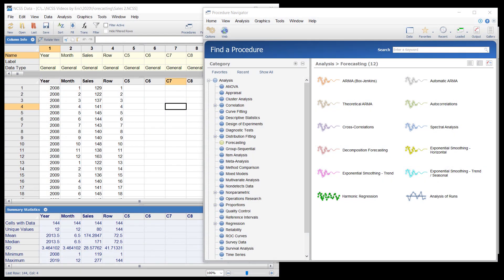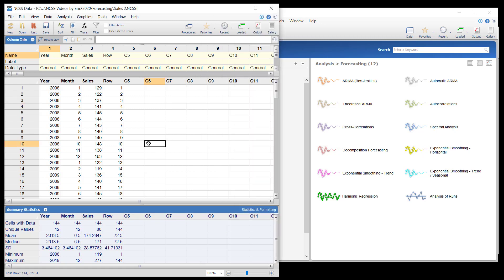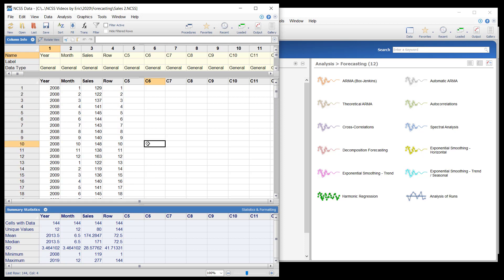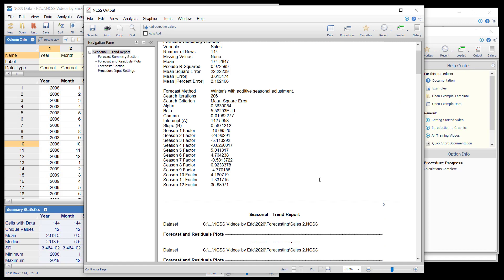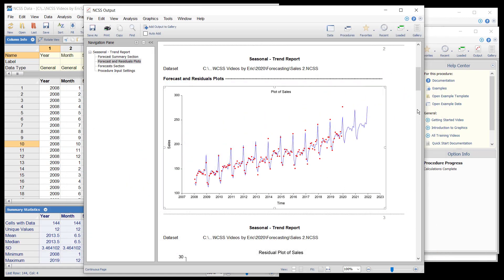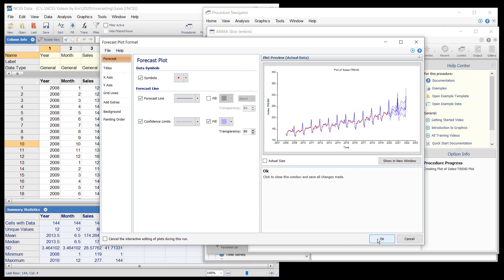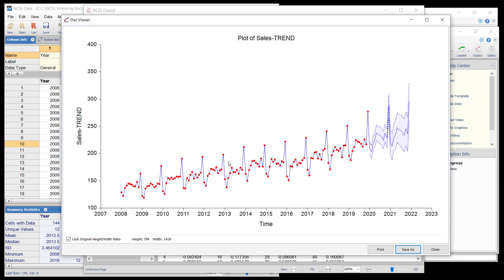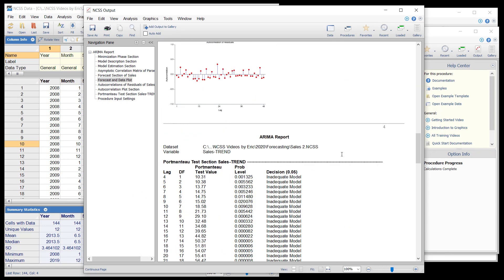Forecasting and Time Series in NCSS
In NCSS, there are a variety of forecasting procedures for time series data. The use of each requires quite a bit of understanding of the background theory and methods. The purpose of this video is not to teach the details of the methods, but instead to showcase a couple of example procedure runs. Many articles and text books dedicated to the particulars of these methods are available to the interested learner.
Suppose that a company has 12 years of monthly sales data. Corporate leaders would like to forecast sales for the next two years. Two forecasting methods are under consideration: exponential smoothing and Box-Jenkins.
First, the desired options are specified for the Exponential Smoothing procedure, and the procedure is run. The forecast plot shows two years of prediction that appear to follow the trends of the previous years very nicely, including the December spike in sales, and the January and February lull. The forecasted values are shown at the end of the Forecasts section.
Next, the options are specified for use of the Box-Jenkins methods, and that procedure is run. The resulting forecasting plot is similar, but there are additionally confidence bands for the forecasted values. Several other summary reports are shown, including the forecasted values for each month.
The pros and cons of each method are not discussed here, but hopefully the viewer has a taste of what is needed to run a forecasting procedure in NCSS.